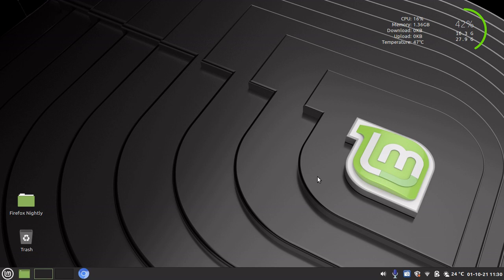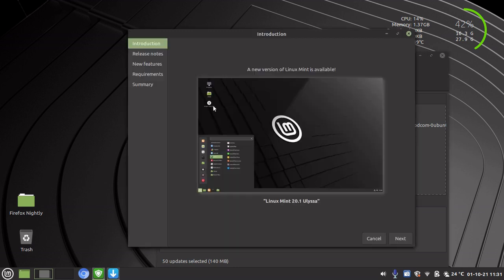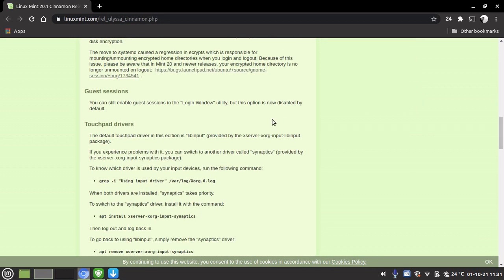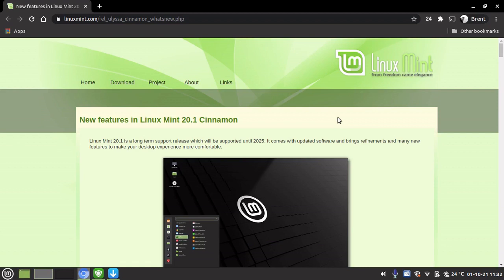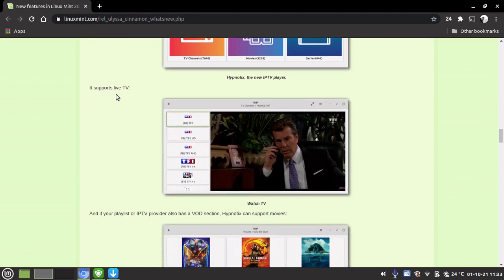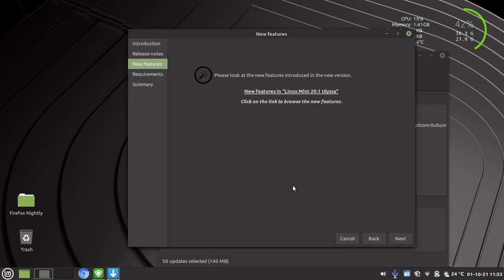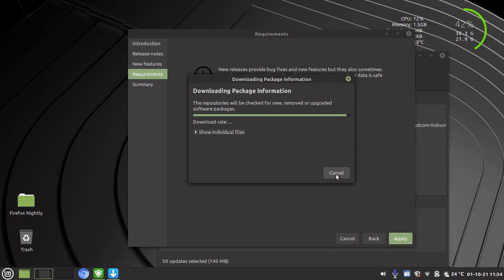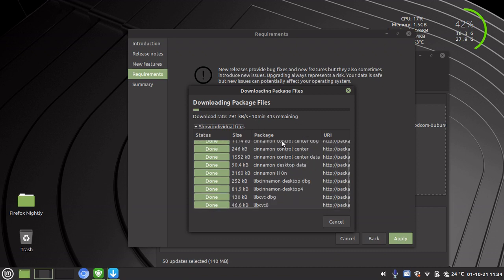How To Upgrade From Linux Mint 20 To 20.1 Ulyssa Using The Update Manager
I hope you enjoy this video. Linux Mint 20.1 Ulyssa stable version is now available.